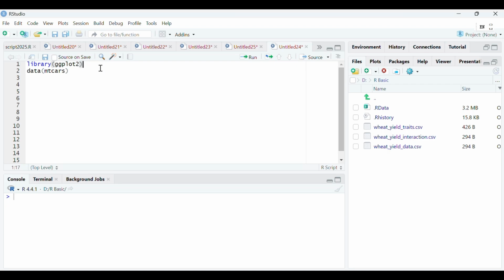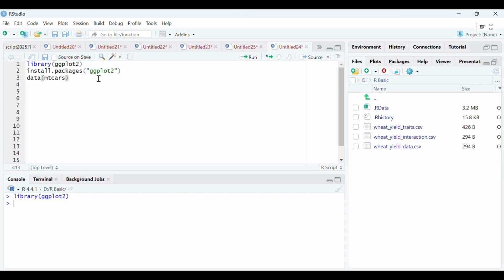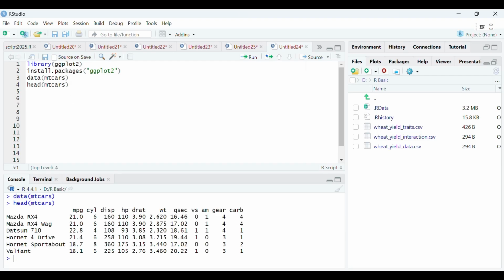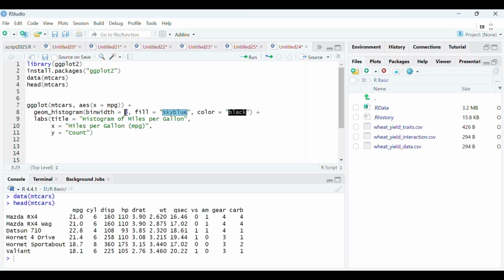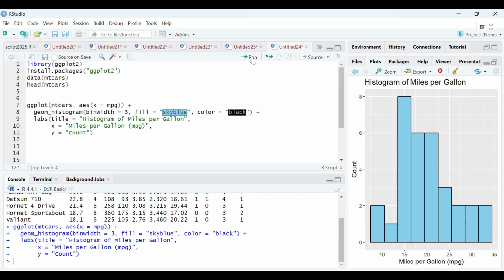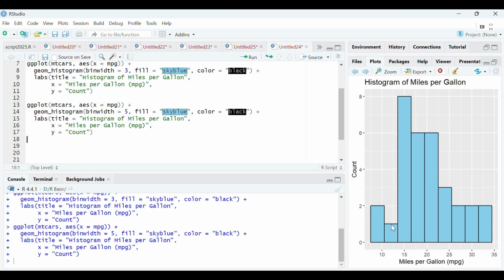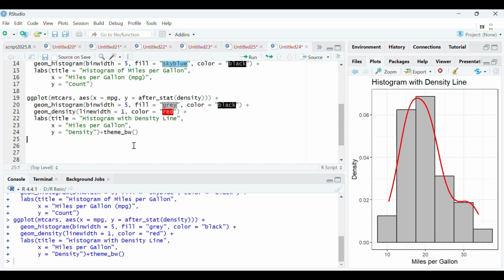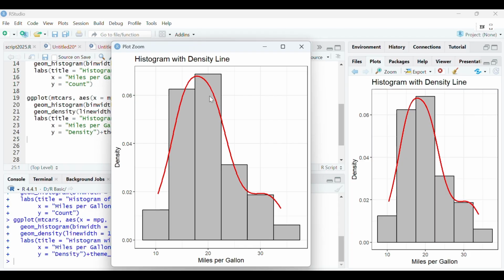Histogram with Density Line in R | Easy ggplot2 Tutorial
Learn how to draw and interpret a histogram in R using the ggplot2 package!
This step-by-step tutorial explains how to plot a histogram, overlay a density line, and change the bin width to make your visualization smoother and more meaningful.

Perfect for beginners in data science, statistics, or anyone learning data visualization in R.
What You’ll Learn:

How to create a histogram in R using ggplot2

The difference between count and density histograms

How to change the bin width (3 vs. 5)

How to overlay a smooth density curve

How to interpret the distribution shape
R programming
Data visualization
Environmental and plant data analysis